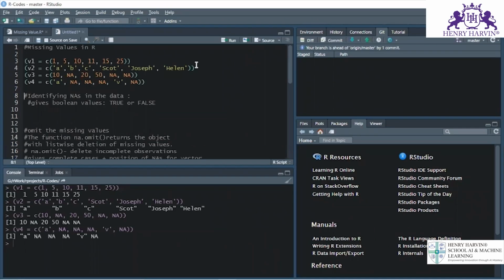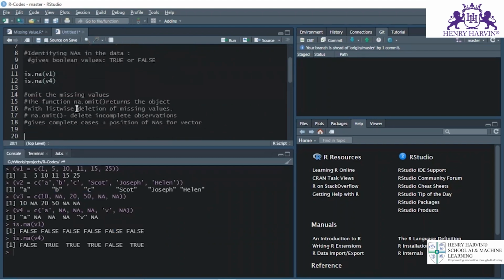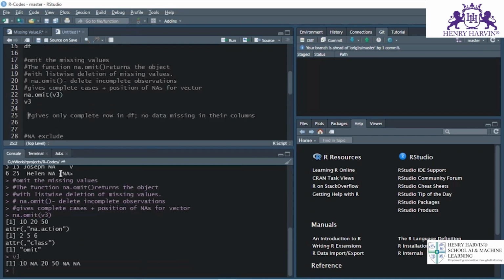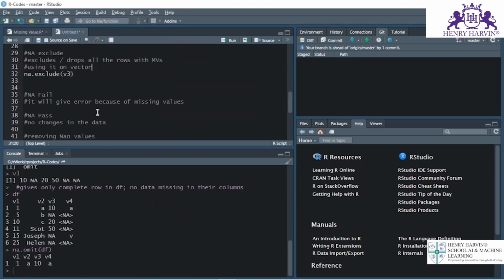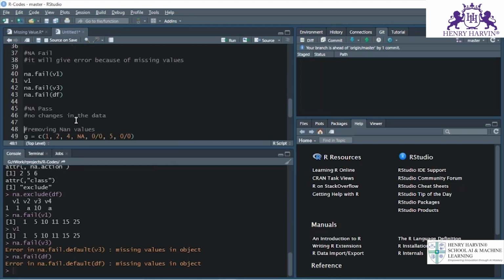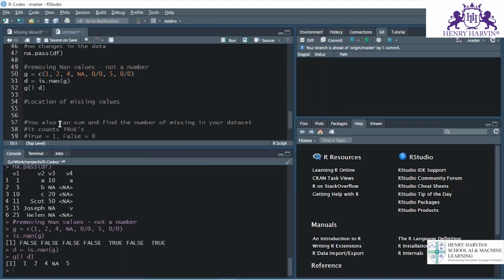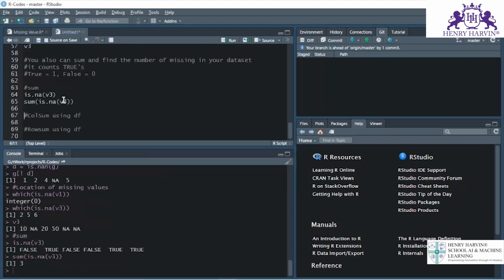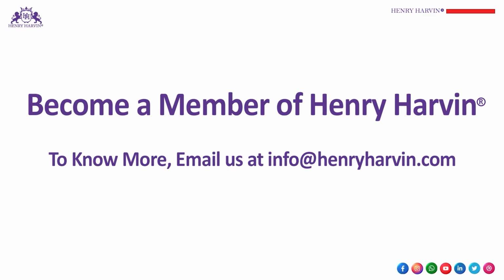Handling Missing Values in R | Part 2 | Machine Learning Course | Henry Harvin Education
In this video (Part 2), we dive deeper into handling missing values in R, focusing on replacing, imputing, and removing missing data effectively for Machine Learning and Data Science projects.
You’ll explore practical methods to clean your dataset and ensure accurate model performance.

📌 What you’ll learn in this video:

✅ Recap of Missing Values in R (NA, NULL, NaN)
✅ Replacing Missing Values with Mean, Median, or Mode
✅ Removing Rows or Columns with Missing Values
✅ Using na.omit() and complete.cases() Functions
✅ Imputation Techniques in R for ML Datasets
✅ Practical Demonstration in RStudio

Missing Values in R (Part 1)

Loops & If-Else Statements (Part 1 & 2)